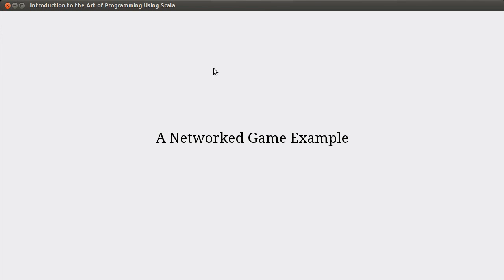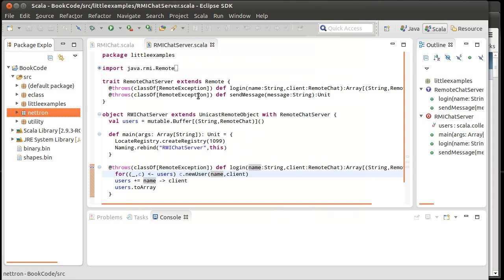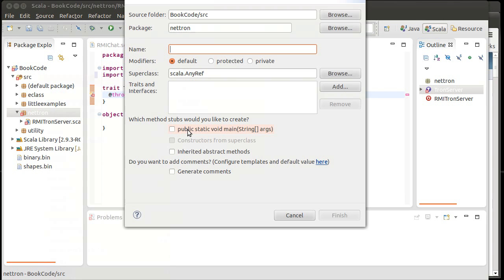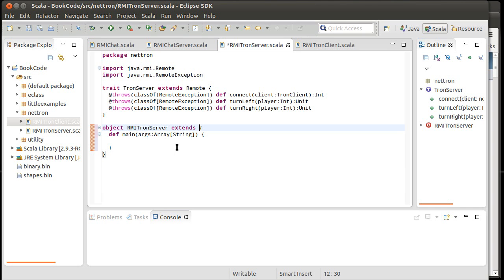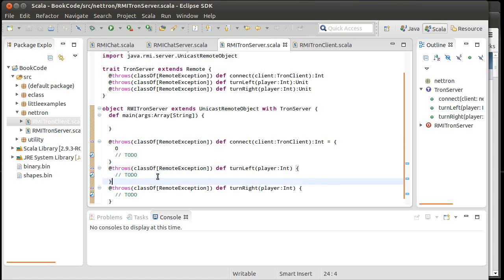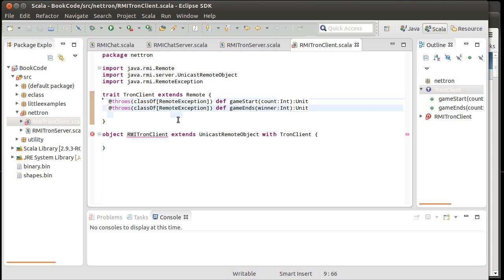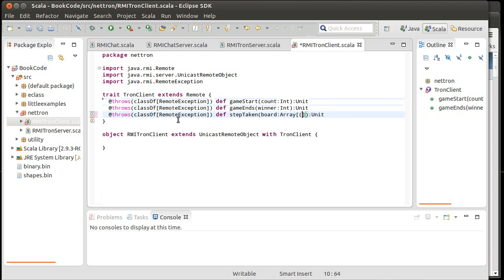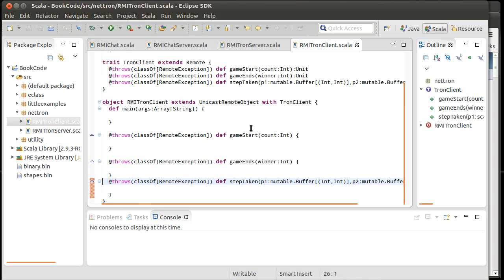RMI Networked Game Example 1 (using Scala)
This video shows the development of a game using RMI for networking. Here we are laying out the basic structure for the game.